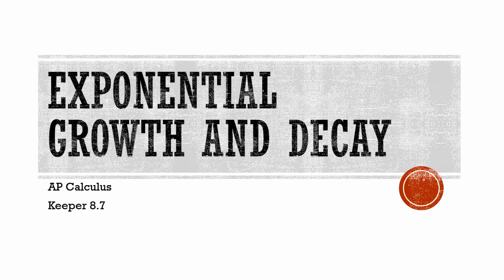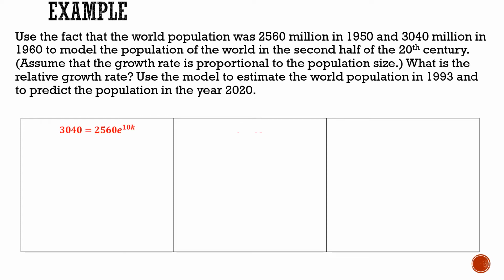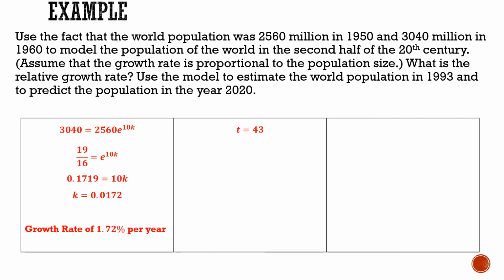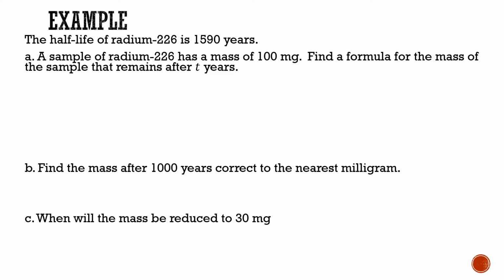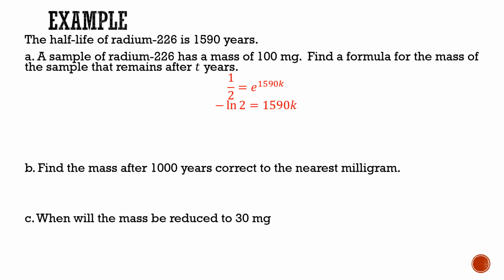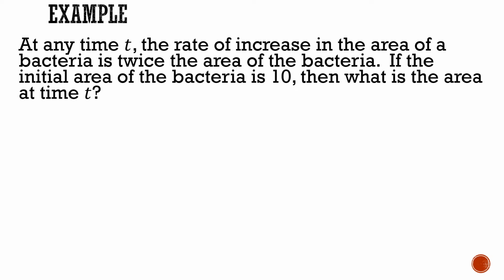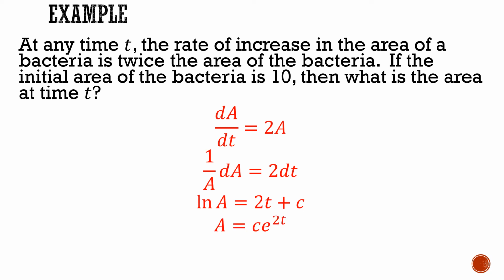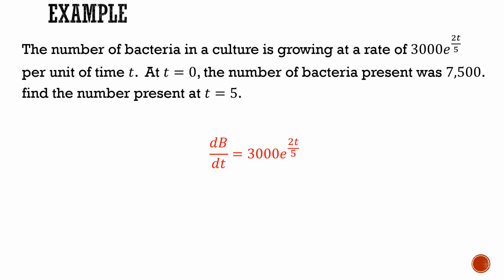Exponential Growth and Decay